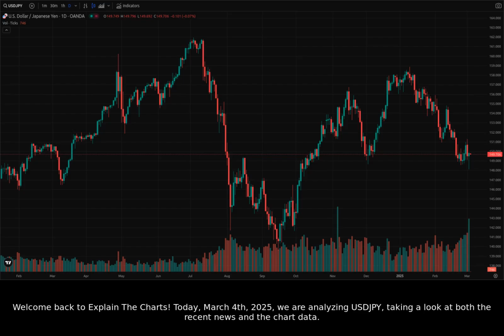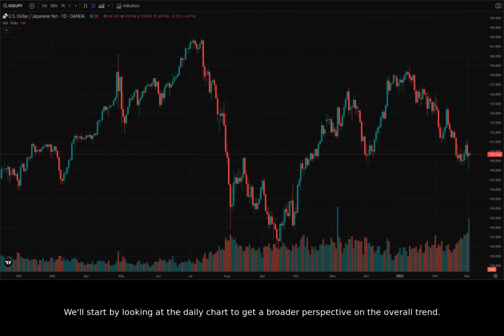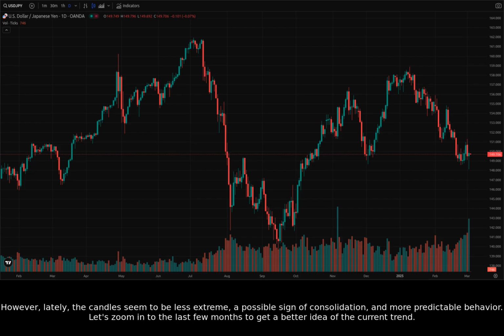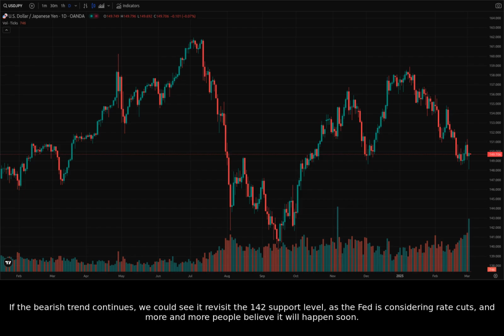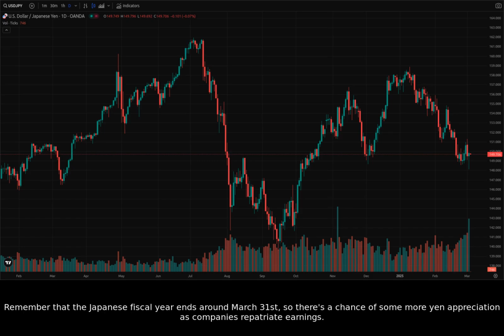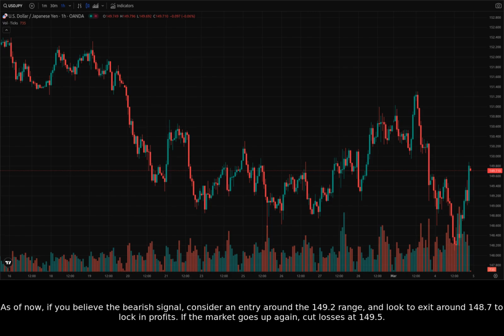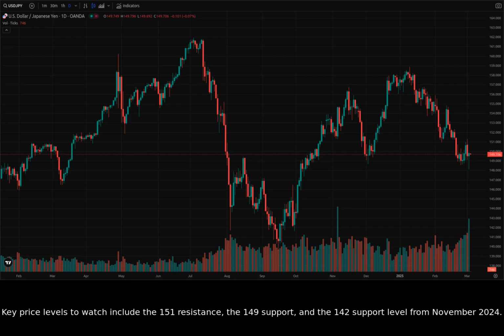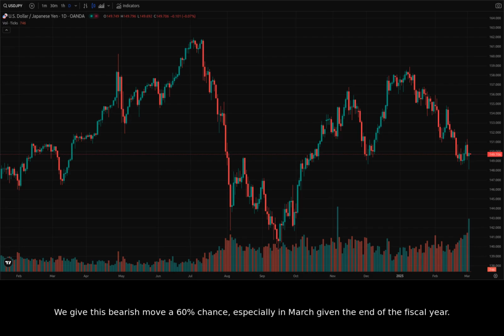USDJPY: Fed Rate Cut Bets & BoJ Hikes - News & Charts - March 04, 2025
Welcome to Explain The Charts! In this video, we're diving deep into the USDJPY currency pair, analyzing the latest news and technical chart data to give you a comprehensive market overview for March 4, 2025.  We'll start by examining recent events and news impacting the US Dollar and Japanese Yen, including Federal Reserve interest rate cut expectations and potential Bank of Japan policy changes. We'll correlate these events with candlestick patterns, support and resistance levels, and potential trade setups.  Join us as we break down the charts, identifying key price levels and discussing potential bullish or bearish scenarios in both the short and long term. We will recap important price levels and conditions for different directions.